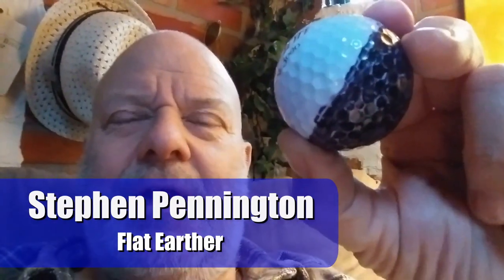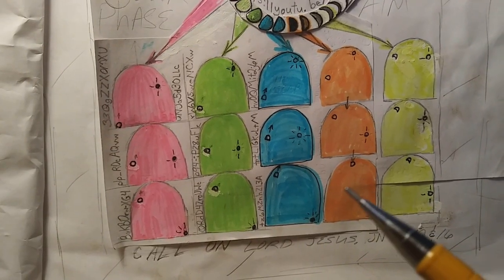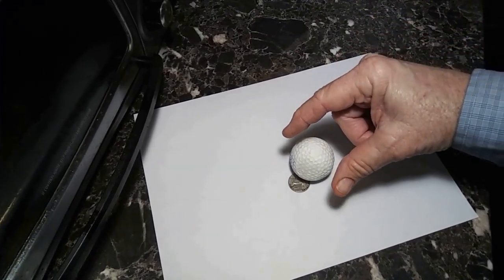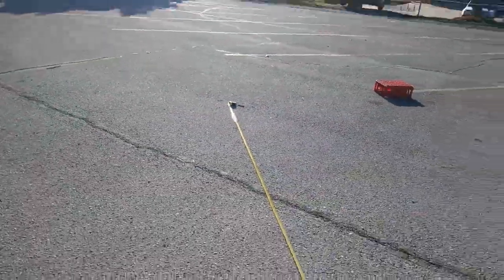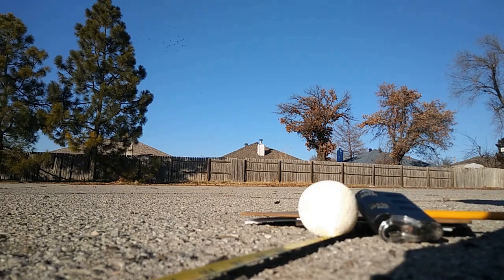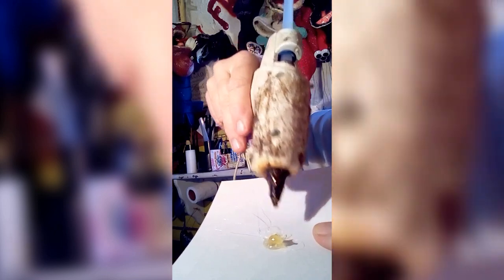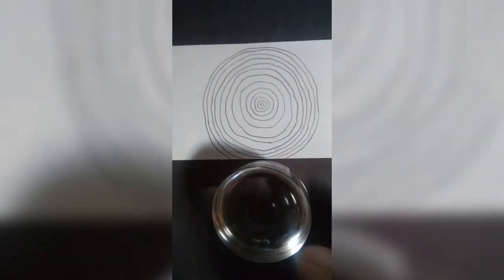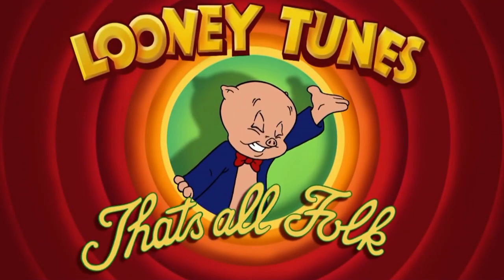Pennington's FLAT EARTH Experiments!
Flat Earther Stephen Pennington conducts some groundbreaking experiments to prove the Earth is flat...